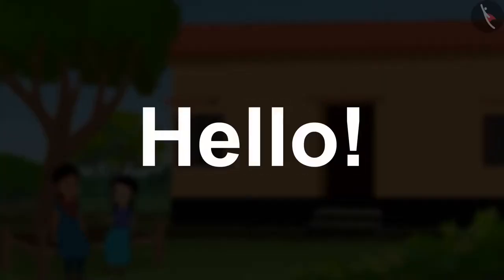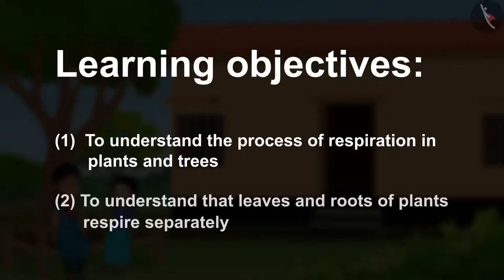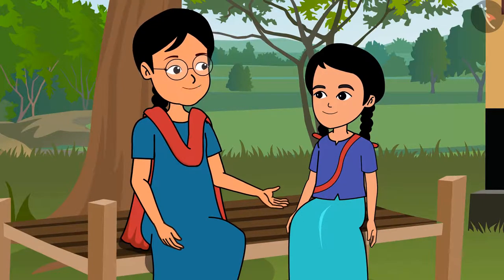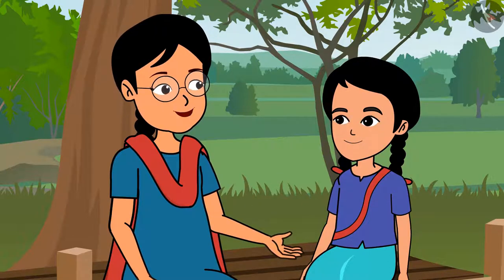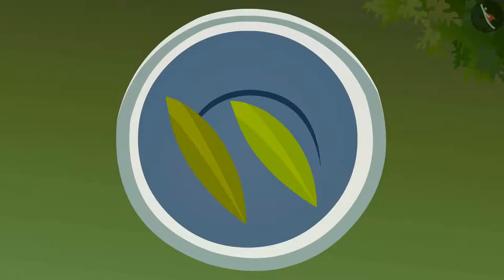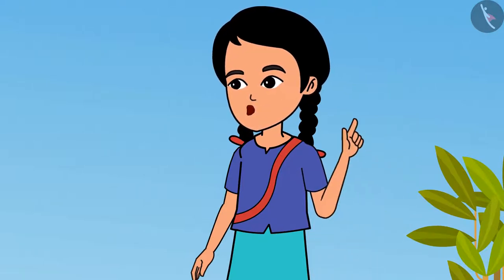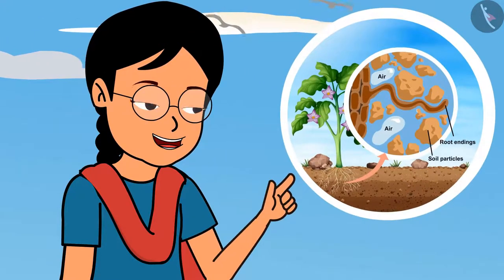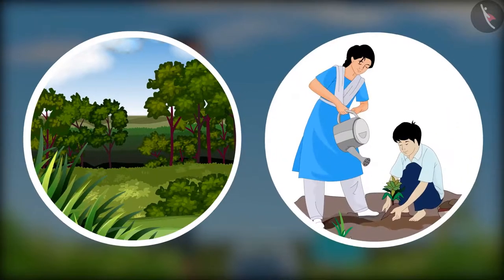Respiration In Organisms | Class 7 Science Chapter 10 | Part 4/4 | English | TicTacLearn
Class 7 | NCERT | Respiration In Organisms | Part 4/4 | English | Class 7 | Respiration In Organisms | Life Processes

In this video, we will study about Respiration In Organisms.